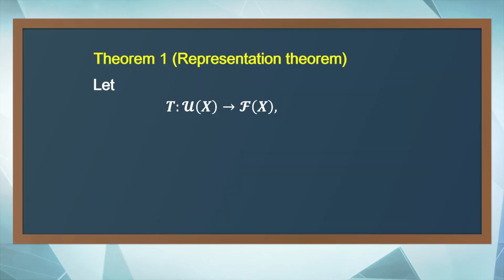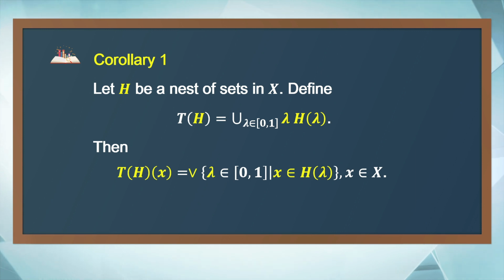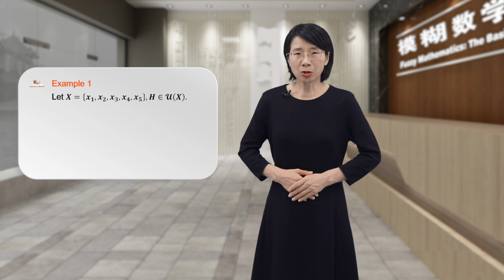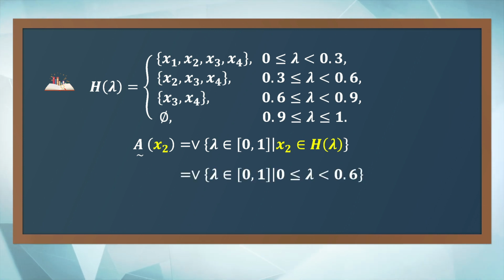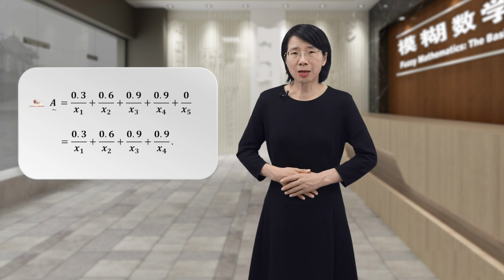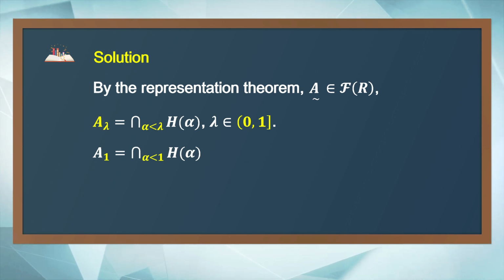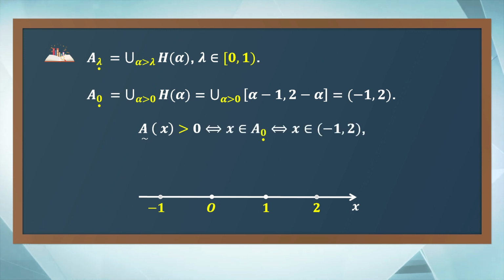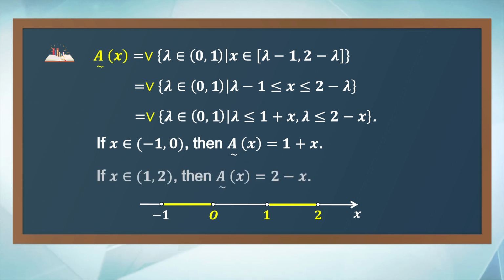29 Representation Theorem Part2